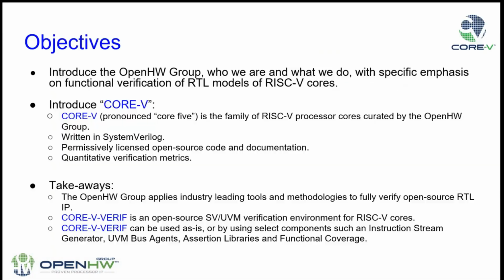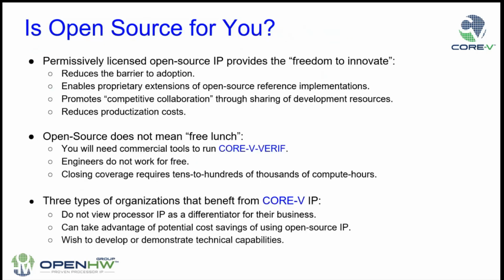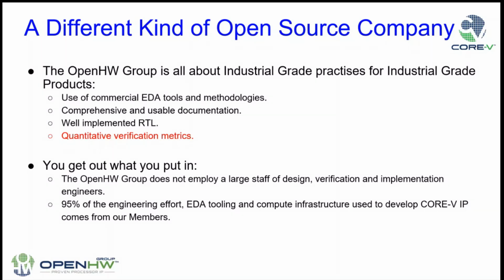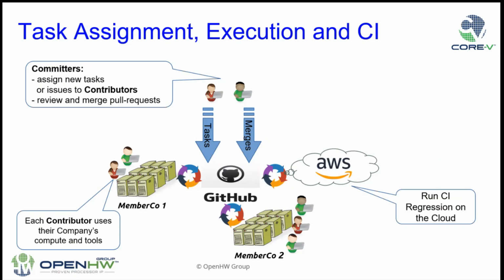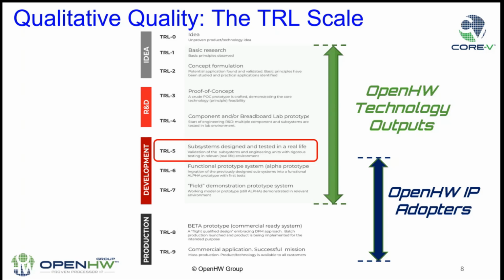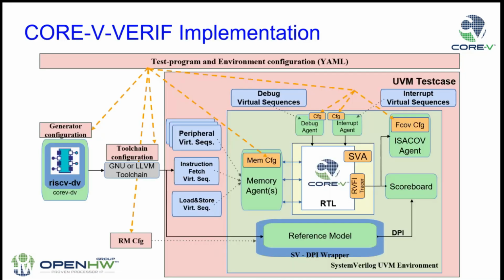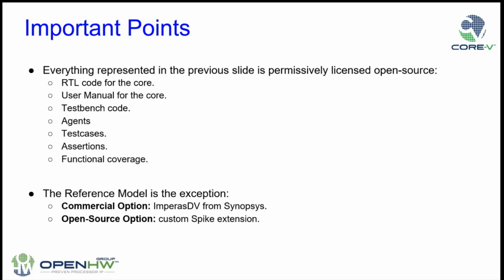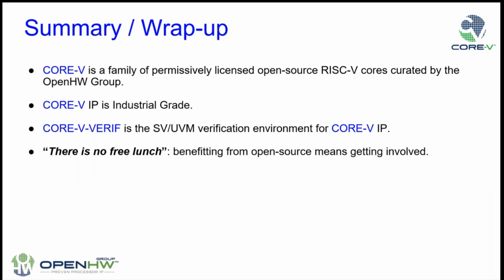Accelerate your adoption of RISC-V with CORE-V-VERIF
CORE-V-VERIF is an open-source project supported by the OpenHW Group. Its goal is to provide an open-source environment and work-flow that can be deployed onto any RISC-V processor core. Since December of 2020, OpenHW Group members have successfully used CORE-V-VERIF for end-to-end verification of more than six RISC-V cores.
Mike is a functional verification engineer and manager who has been involved in all aspects of the discipline: simulation, emulation, prototyping and formal verification. He is strong proponent of coverage driven processes in the pursuit of first-time-right silicon.